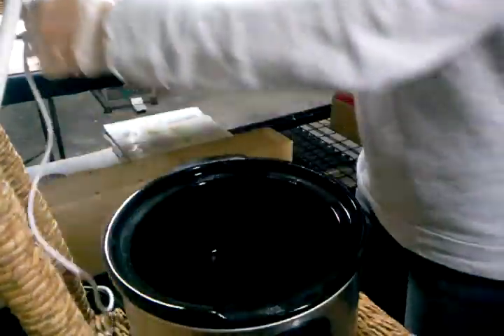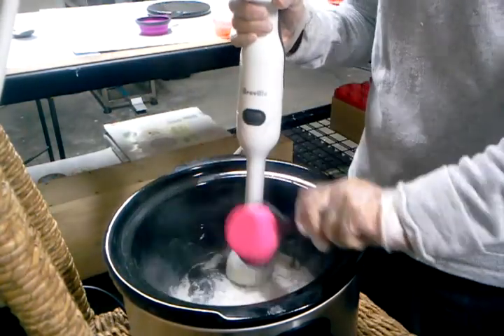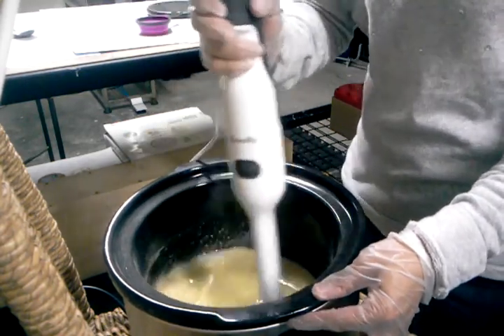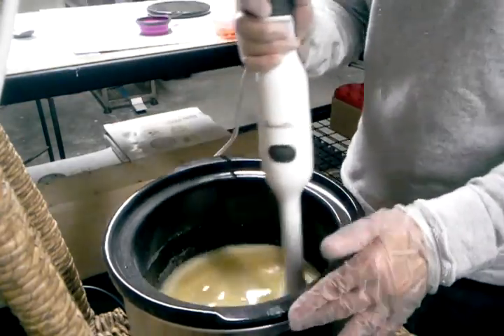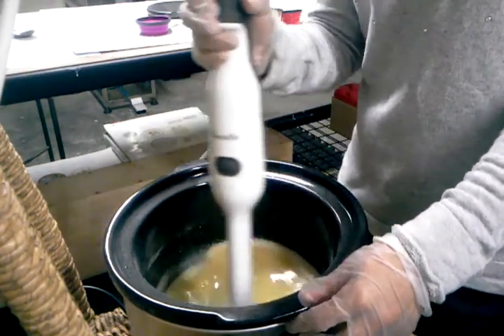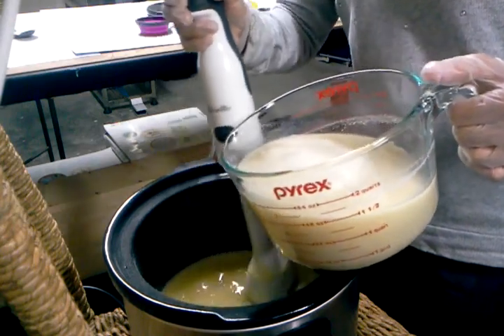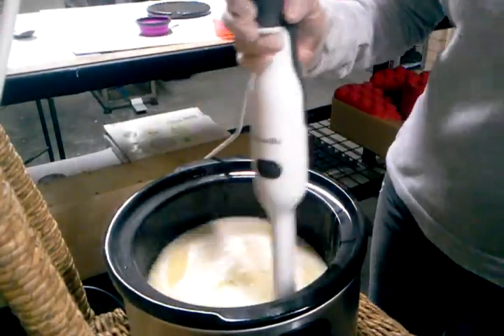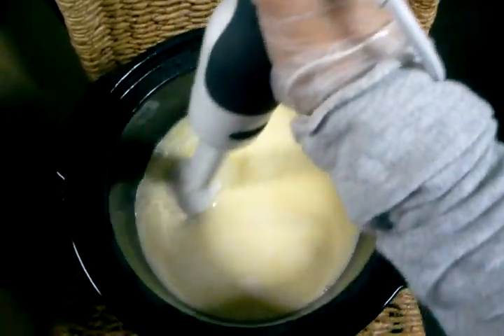face cream 8